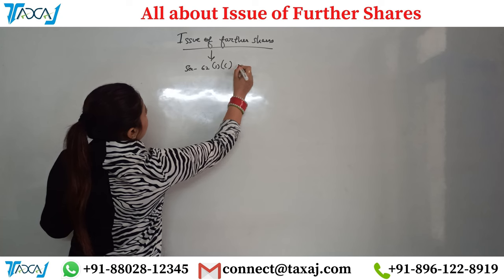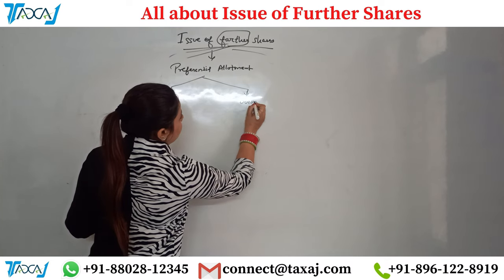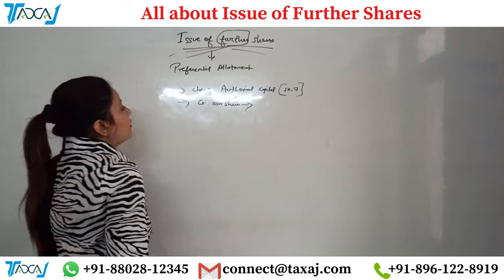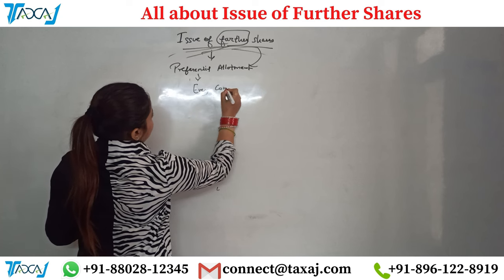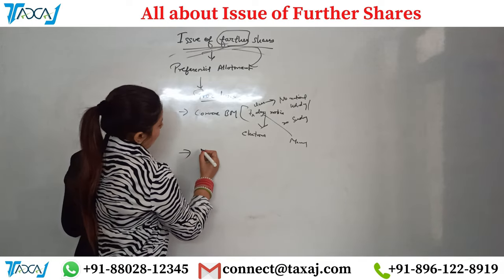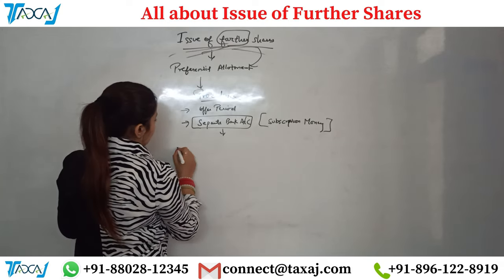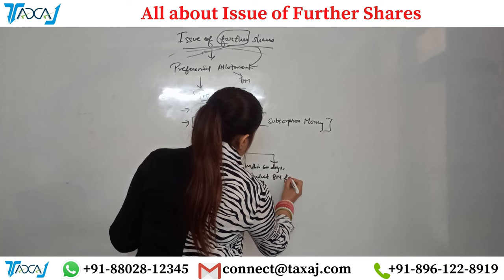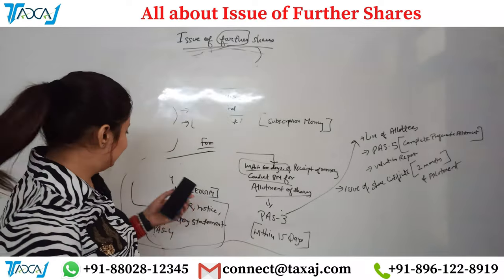How to Issue Further Shares in a Company | Process of getting additional funding for a company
Today in this video we shall be discussing How to Issue Further Shares in a Company | Process of getting additional funding for a company.

We shall also be covering the following topics:
-how to issue share certificate in a private company,
-issue further shares in a company accounts,
-can company issue further share,
-issue further share in a company accounts,
-how to issue company shares,
-issue more shares after incorporation,
-what is further issue of share,
-issue share after incorporation,
-issuing shares in a private company,
-how companies issue new shares,
-transferring and issuing company shares,
-company issuing bonus shares,
-equity shares and preference shares class 12,
-issue of ordinary shares,
-how many shared does a company have,
-share issue journal entry,
-how to issue company bonds

Hope you have liked the video where we tried our best to explain the concept in an easy language for you to understand.